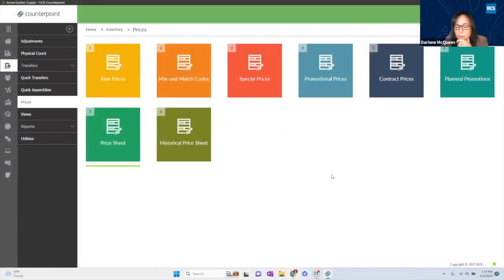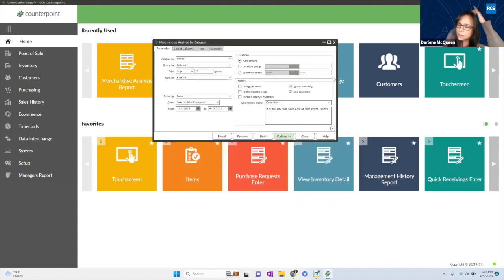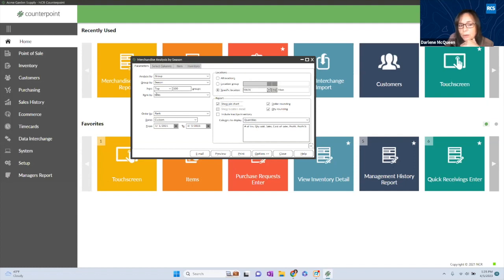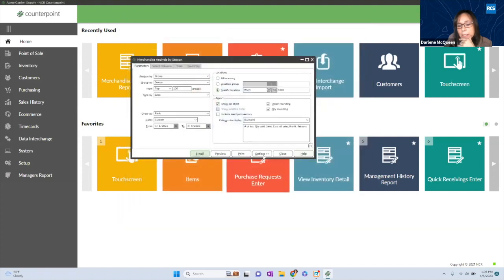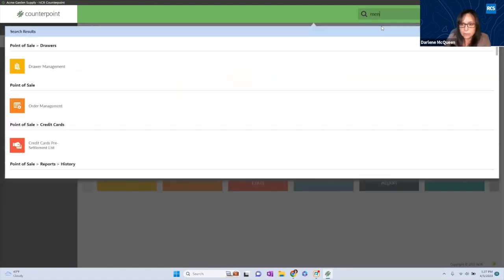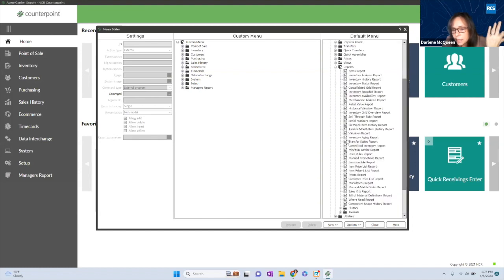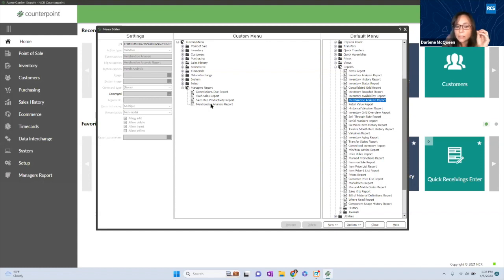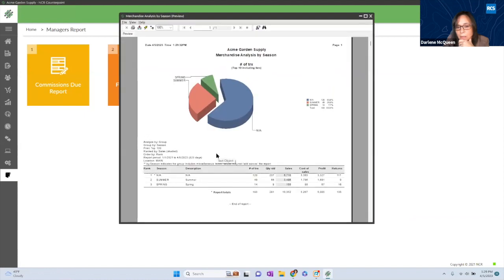NCR Counterpoint - Save/Load Parameters for Reports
In this webinar, Darlene McQueen goes over NCR Counterpoint - Save/Load Parameters for Reports.

Key Themes:
Efficiency: Quick process demonstrates Counterpoint's efficiency.
Customization: Users can tailor reports extensively.
Organization: Folders and menu codes aid the organization.
Reusability: Saved parameters streamline report generation.
User-Friendly Interface: Counterpoint's interface is intuitive.

Summary:
The video showcases Counterpoint's efficiency in saving and reloading report parameters. Users can extensively customize reports, aided by organizational tools like folders and menu codes. Saved parameters streamline report generation, supported by Counterpoint's user-friendly interface.